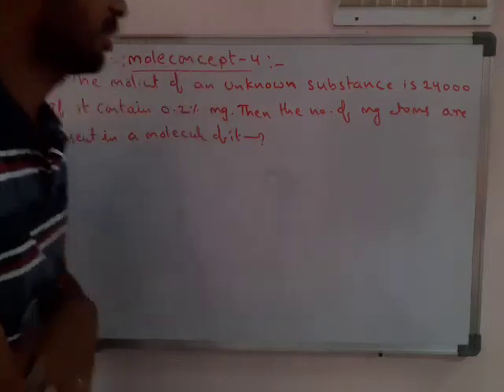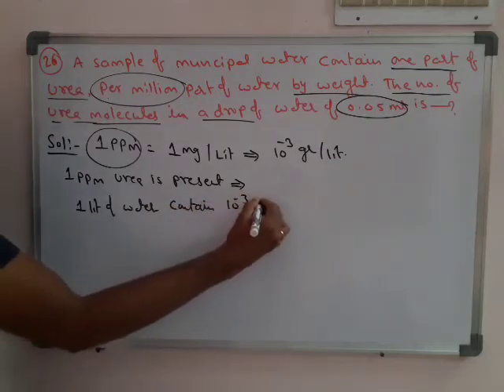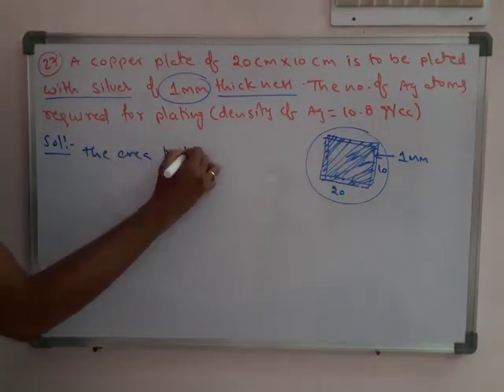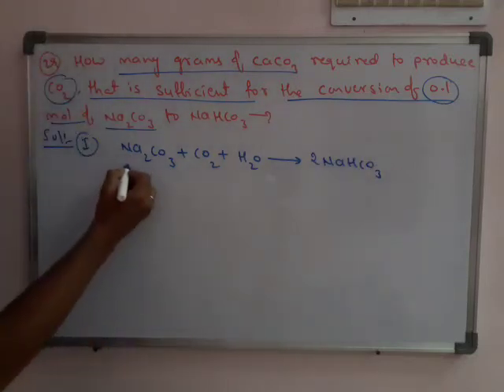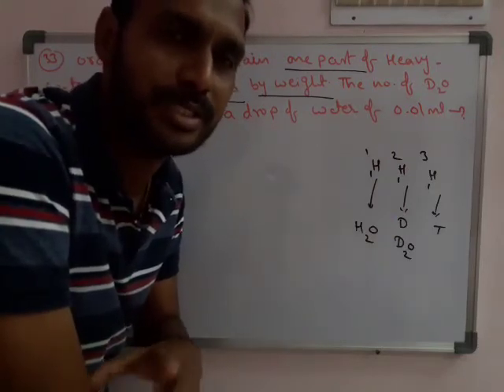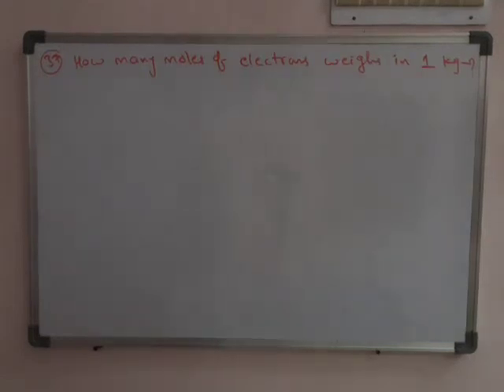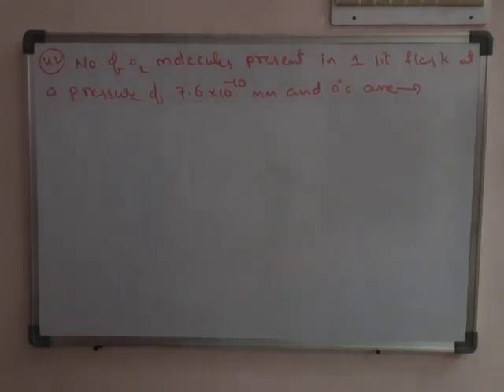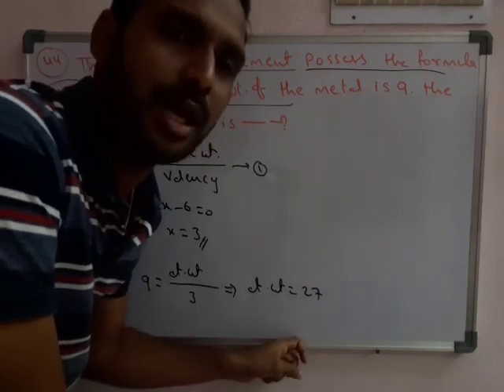Practice questions,mole concept-4